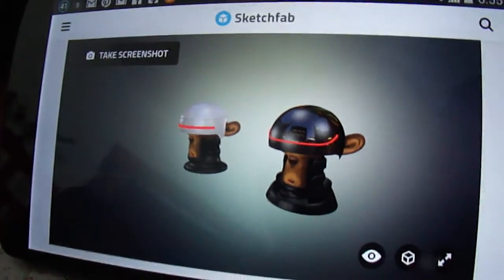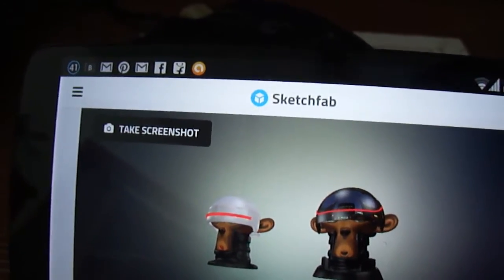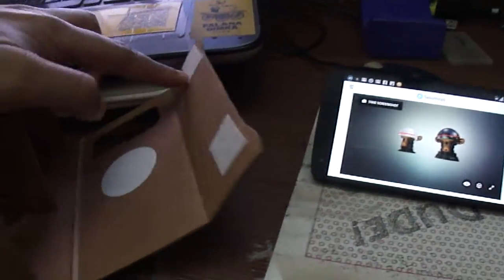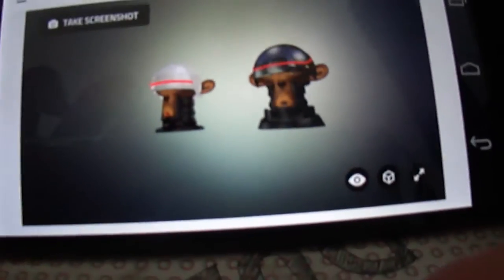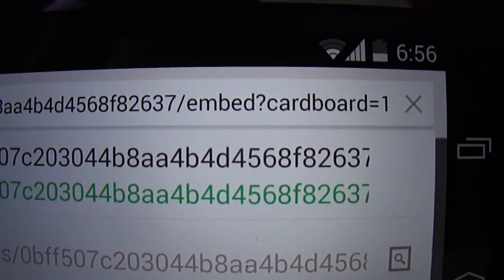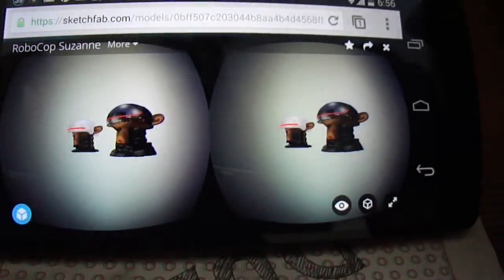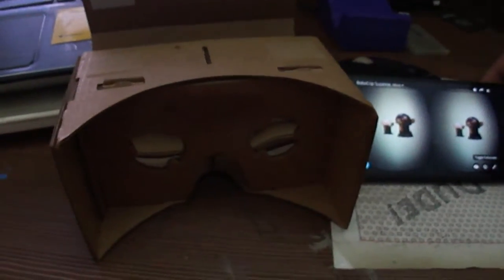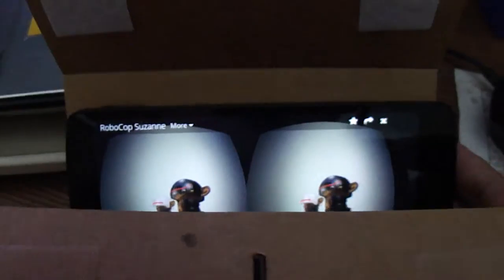Viewing Sketchfab Models in 3d with Google Cardboard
the standard google cardboard app was fun to use.. but the real utility for me is being able to load and view my own 3d models.. using sketchfab.com

all you have to do is go to one of your models(or any model) and add
/embed?cardboard=1
at the end of its url

when you put the nexus in, remember to shift it a little to the side so that the center of the screen(where the two views join) is aligned to the center of the cardboard viewer.

note: by going into fullscreen mode it overrides the launching of the google cardboard app(triggered by the nfc tag)

This particular Google Cardboard kit is by Knoxlabs..
i ordered it right after the Google Cardboard popped up on youtube .. now you can find it all over amazon and ebay for a bit cheaper. You can also buy just the lenses and magnet, and build your own housing.